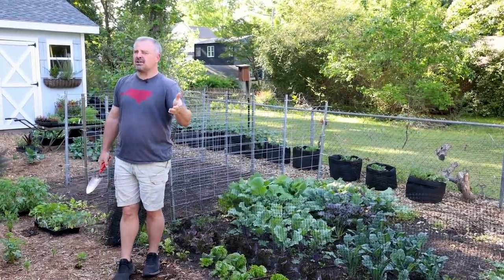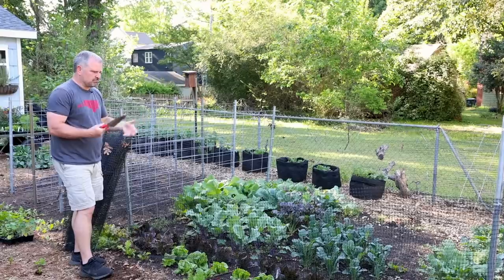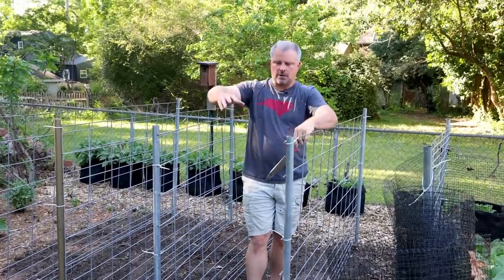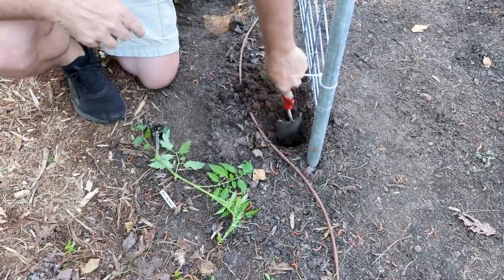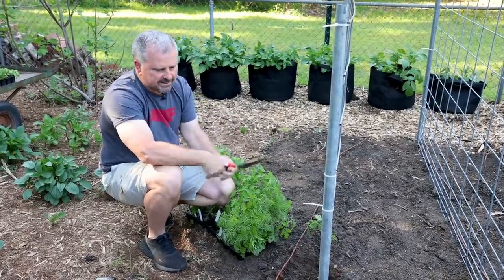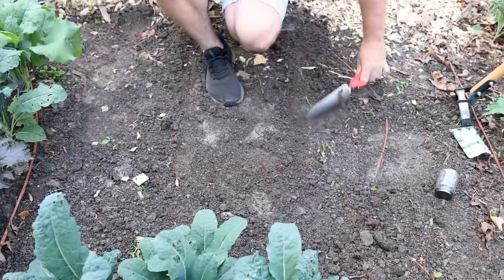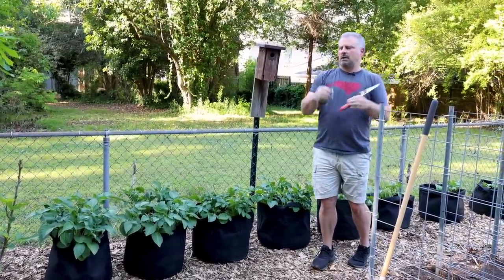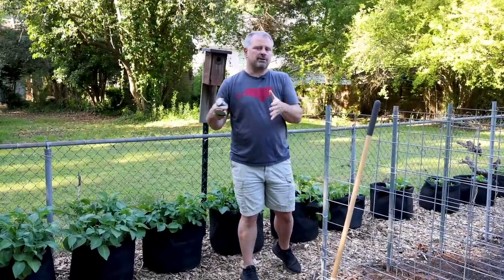🍅🫑Summer Vegetables🥔🥒 - Tomatoes, Peppers, Squash, Cucumbers, Okra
🍅🫑Summer Vegetable Planting Time🥔🥒 - In this video I go over my process for planting summer vegetables. Tomatoes, Peppers, Squash, Cucumbers, Okra